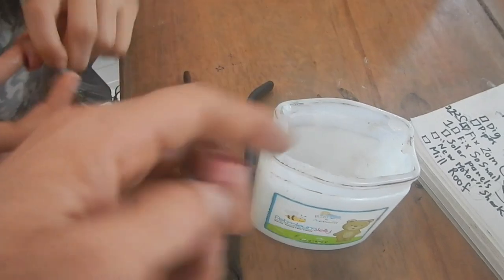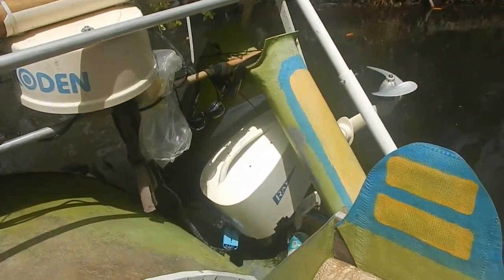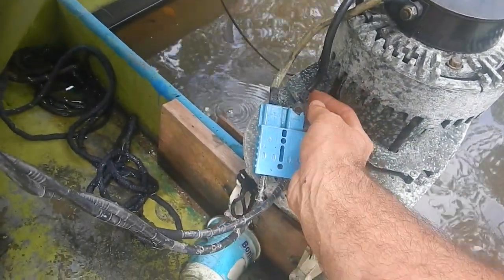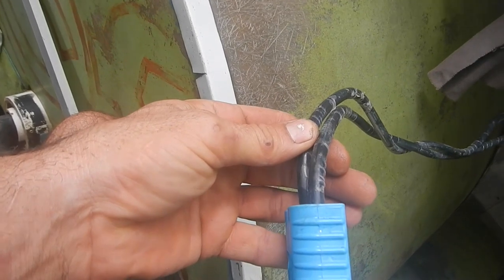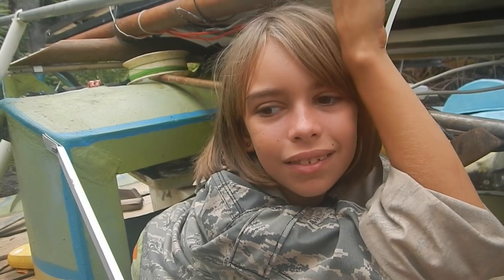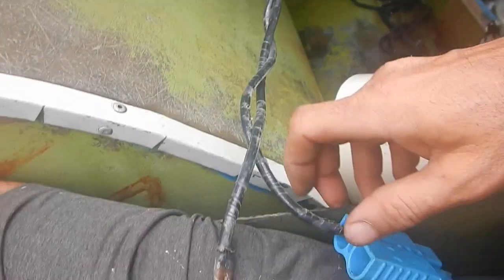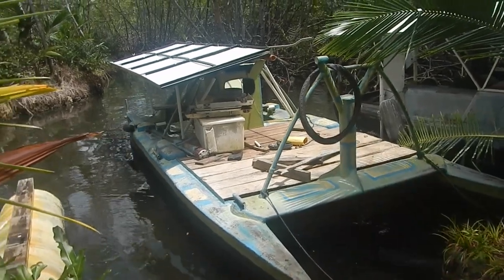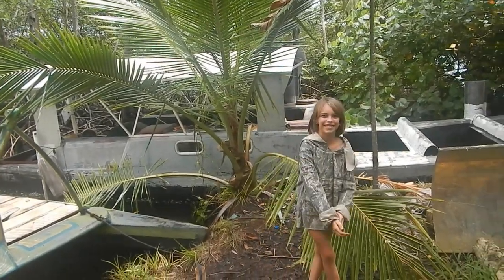Solar Snailer Wire Connection Repair